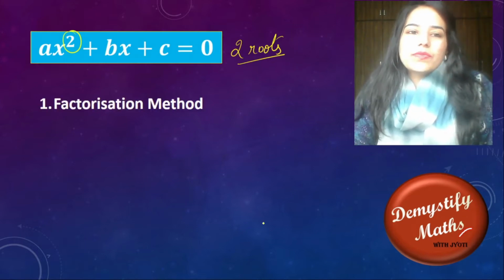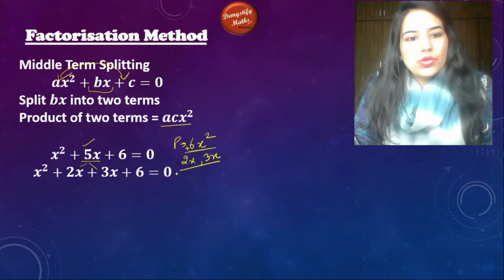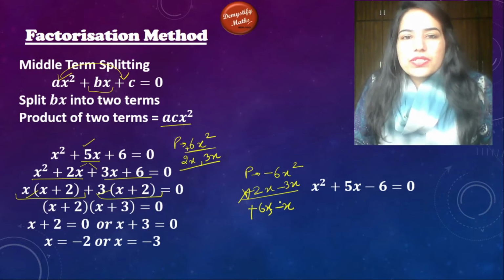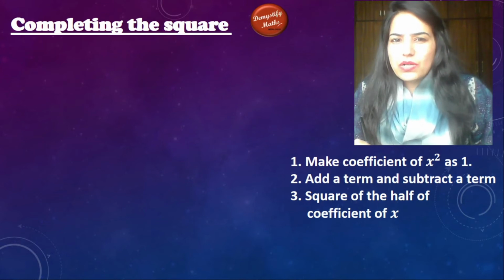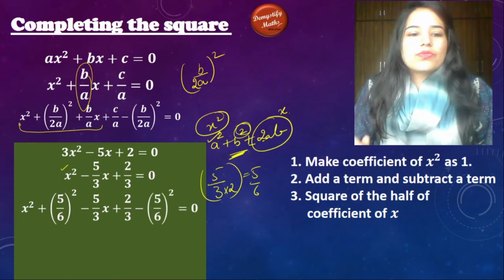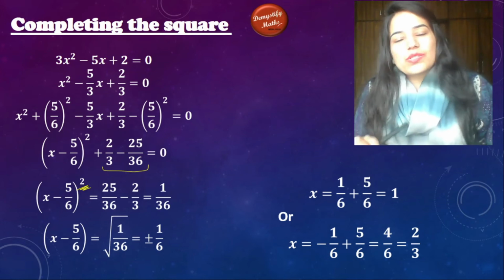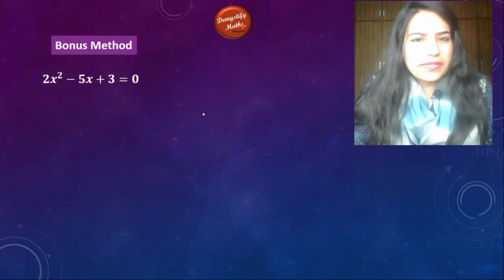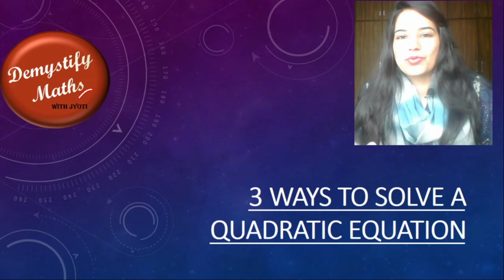3 ways to solve a Quadratic Equation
Factorisation Method
Completing the square Method
Formula for quadratic equation